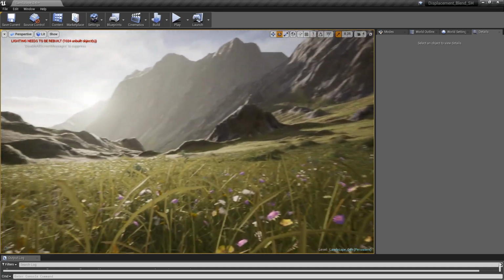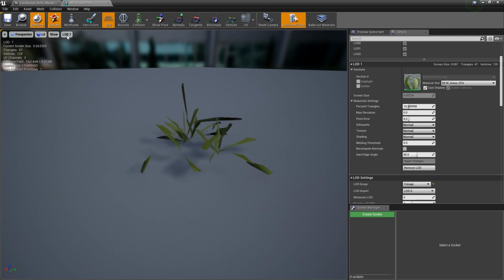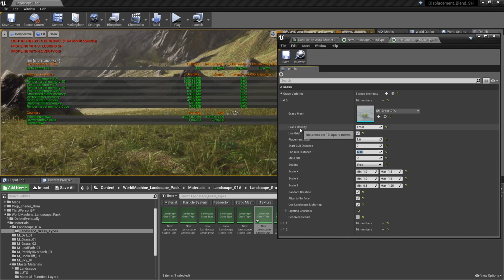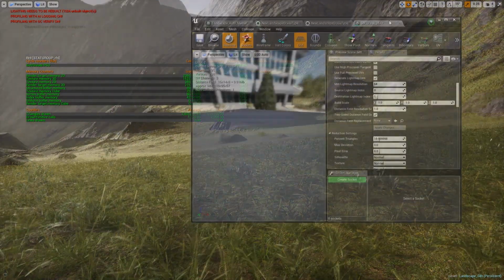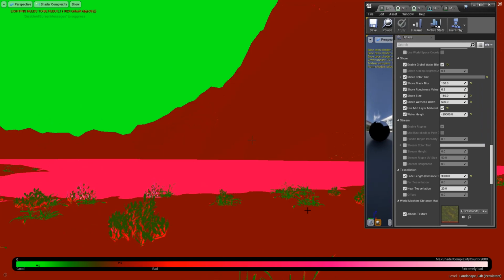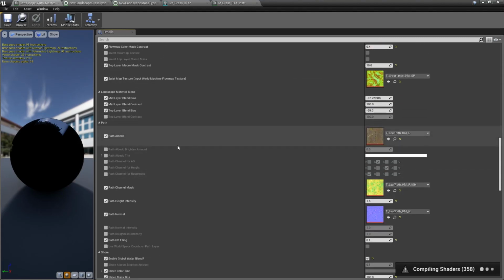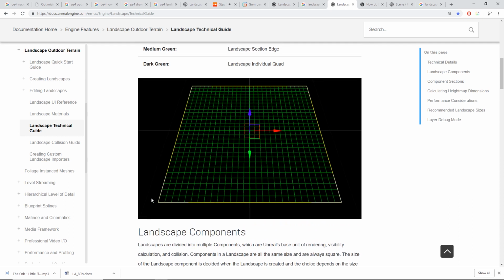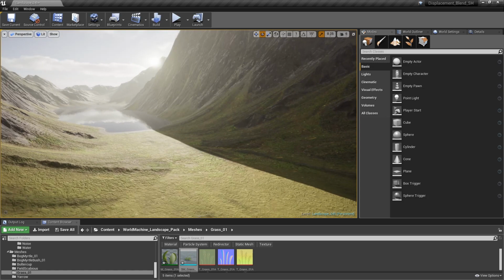Tutorial: UE4 Auto Landscape Master Material - Optimization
This video outlines the various strategies that you can take to optimize my UE4 Auto Landscape material and scene, depending on the needs of your project.

Landscape Material Pack Description:
Remove the technical side of UE4's Landscape creation, with my Master Landscape Auto-Material pack!

Features:

-Procedural foliage generation per layer

-Blended Tessellation (Displacement) between multiple material layers

-3 layer procedural auto-texturing, based off of terrain slope angle

-Procedural water height mask with shore material / foliage generation

-Distance blend between different UVs to reduce tiling

-Comes with over 1.5 hours of tutorial video, including material / scene optimization suggestions

-Optional World-Machine support for Flow-maps

-Optional World-Machine support for distance textures - albedo / roughness / normal

-Includes a Foliage Master material - includes optional World Machine color overlay support

-Top Layer (Grass in the example) macro-variation masks give you the ability to have two types of material and spawn procedural foliage on them

-Paintable puddle material

-Optional World-Space Coordinates for all layers

-Shader is commented on and organized - easier to understand and learn from

-The product comes with an example map and some free assets from Epic's Kite demo, all for testing purposes